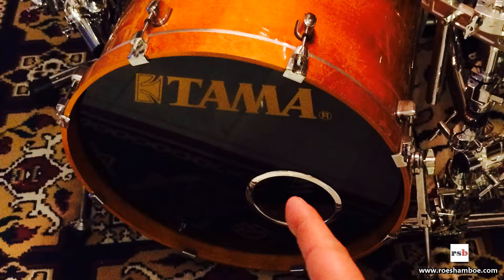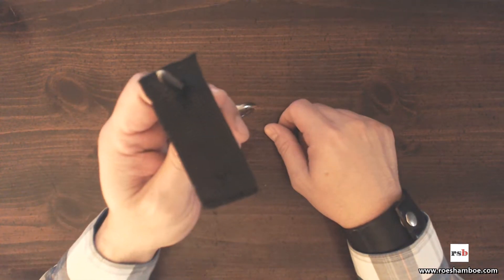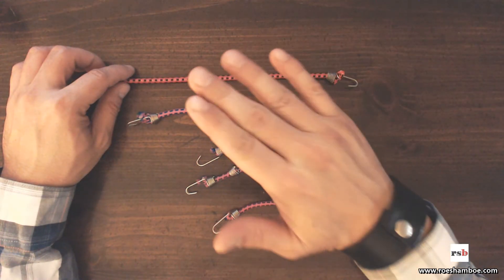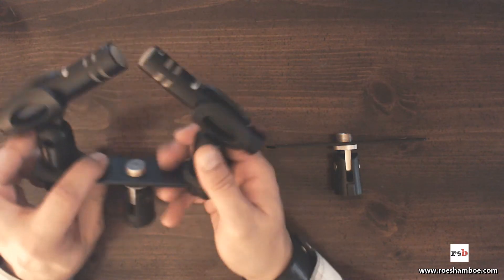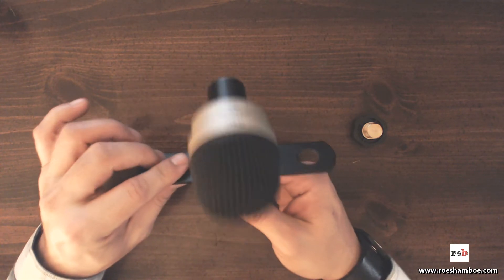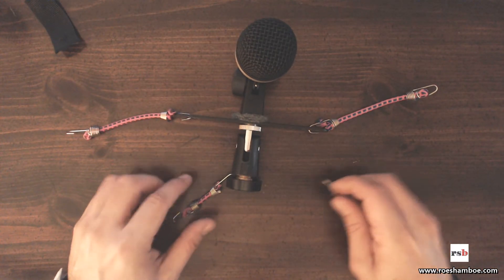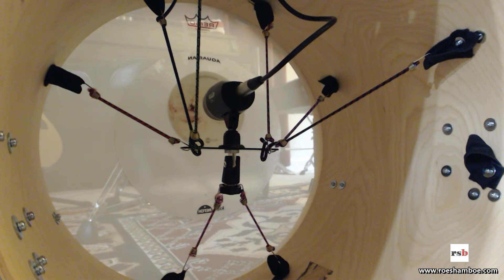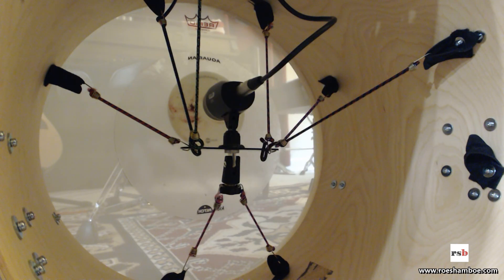Bass Drum DIY Internal Mic Mount | No Mod/Cut/Drill | $10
Internal Bass Drum Mic Mount - No Mods/Drill/Cut - Appx. $10
Build your own internal bass drum mic suspension mount for less than $10.  No drilling, cutting, or modifications to the drum shell.